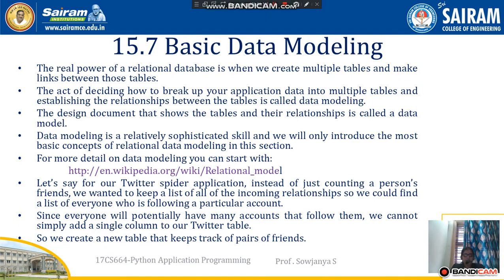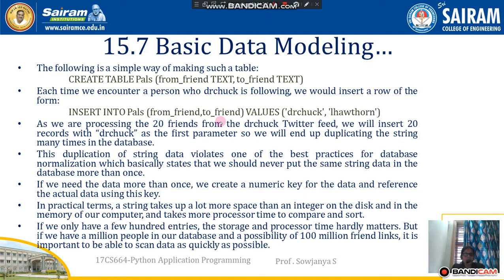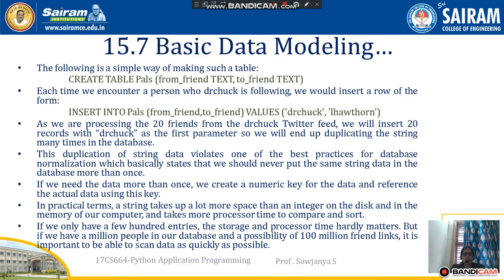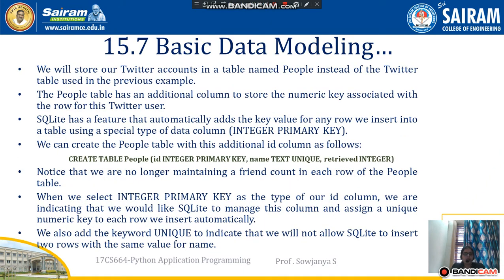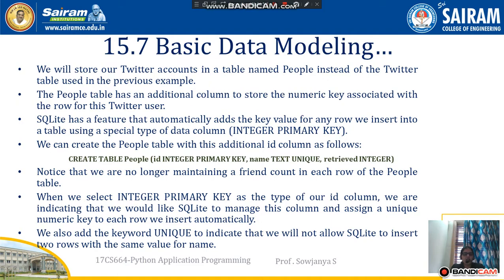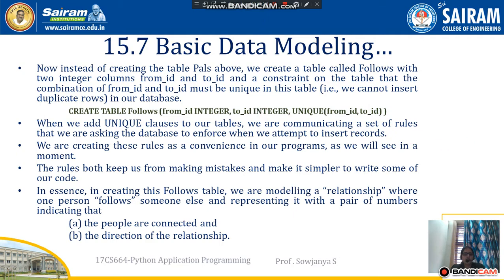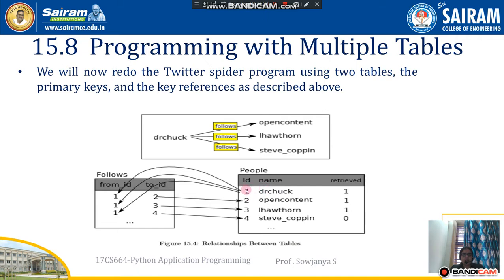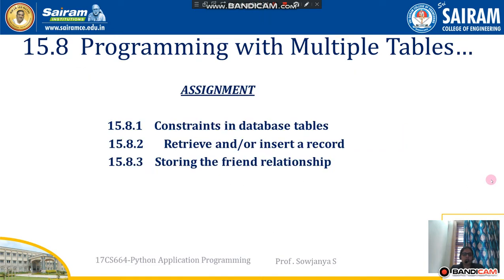Lecture Video_17CS664_Module5_Using Database and SQL3_Prof.Sowjanya S